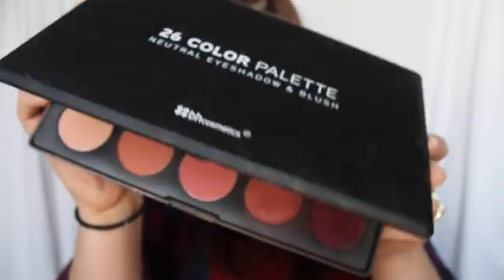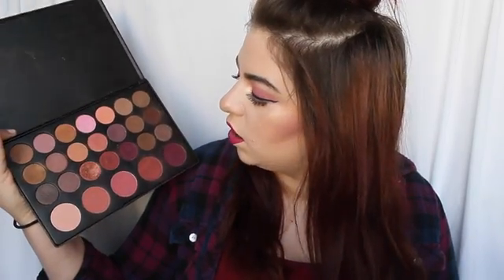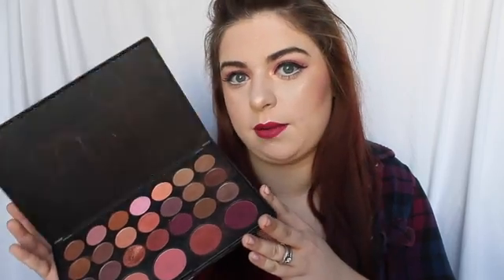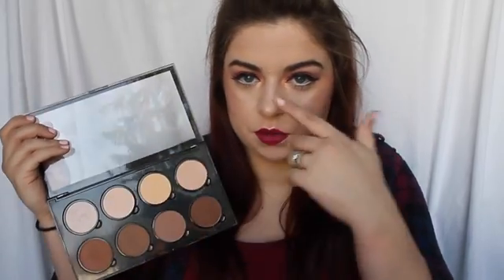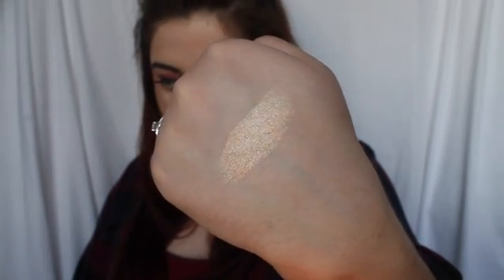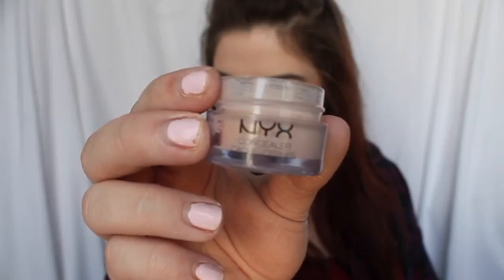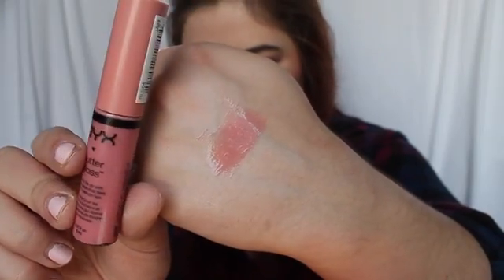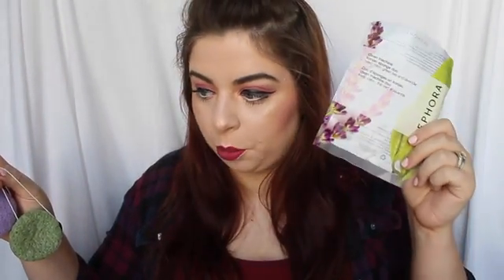Monthy Favorites | April 2016 | Hannah Jay Elle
Hey Guys! Here is my monthly favorites video! I hope you enjoy!!

Products I Mentioned:
BH Cosmetics 26 Color Palette Neutral Eye Shadow and Blush
Contour Brush from Amazon
NYX Above and Beyond Full Coverage Concealer in Porcelain
NYX Butter Gloss in Creme Brûlée (my dog chewed this up :( )
Sock Bun Donut
Jergen's Natural Glow Daily Moisturizer
Biore Pore Strips
Sephora Collection Konjac Sponges